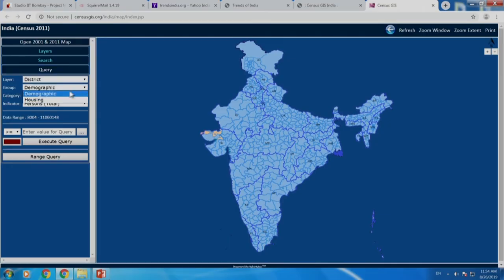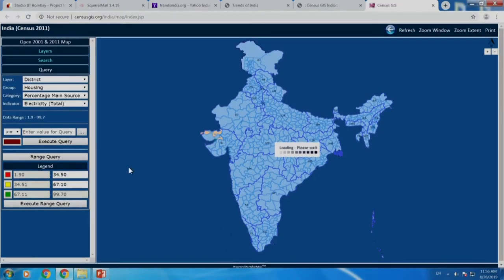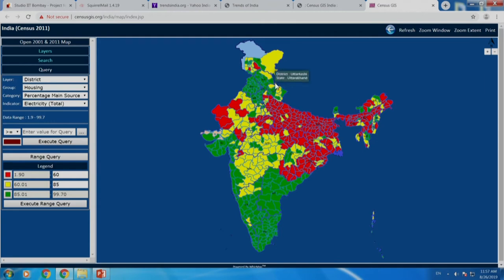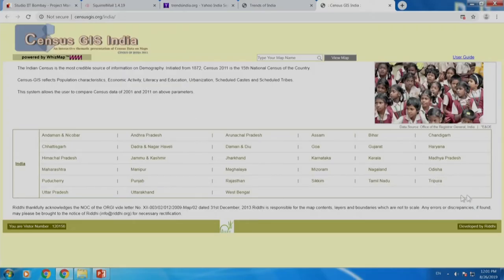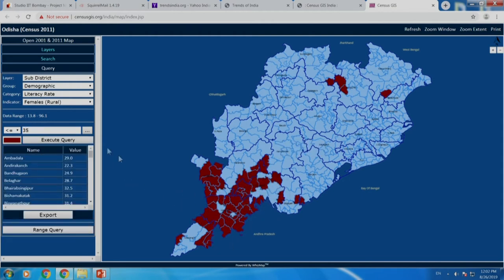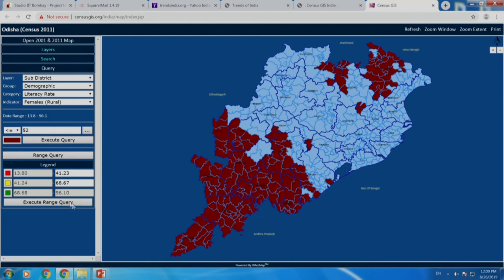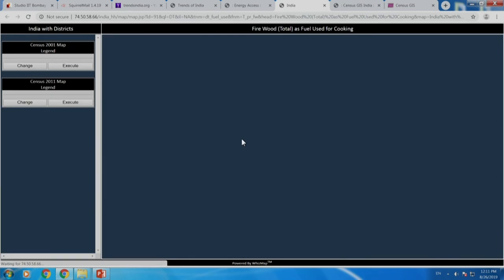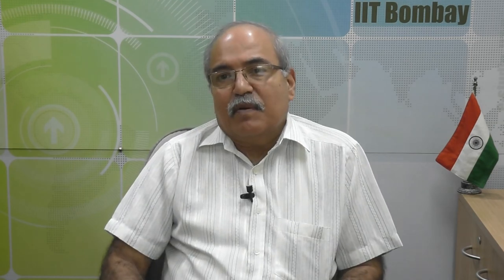HS791x S753 Where does the Shoe Pinch Mapping Inequalities 3 IIT Bombay